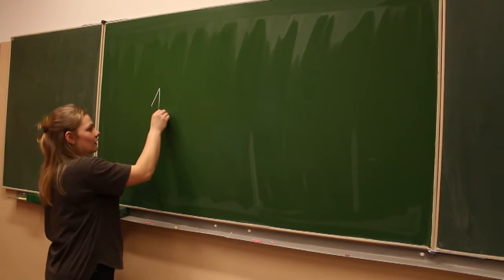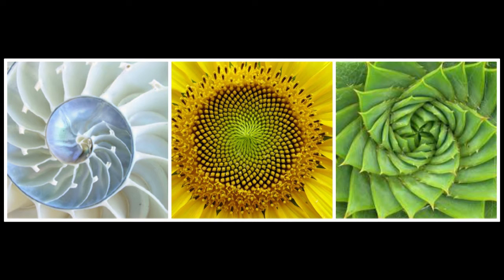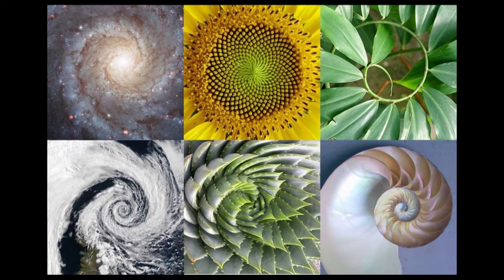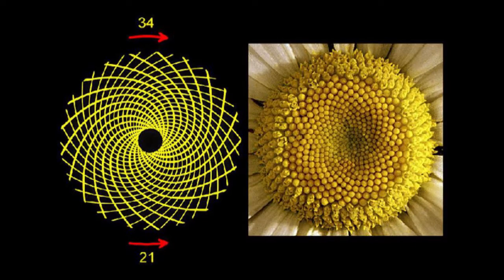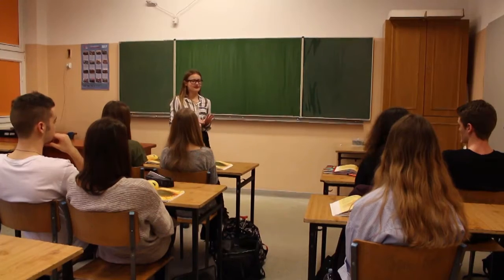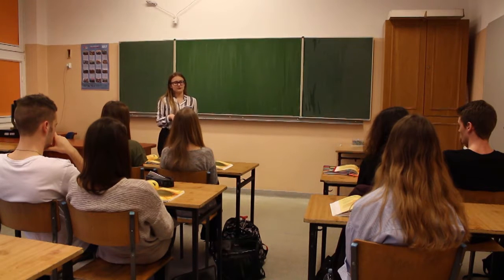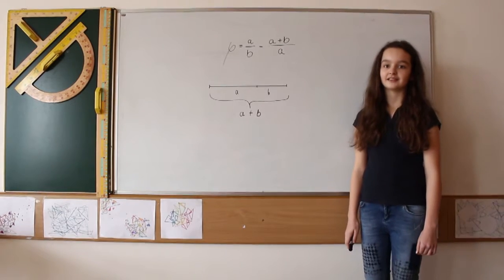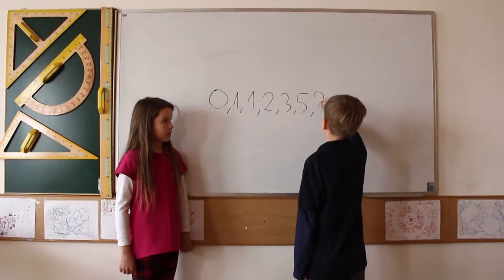Extraordinarily Numbers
Film is for project "Better teaching better learning".

Camera and Edition
Bogna Tupiec

Cast
Natalia Kupczak
Daria Biegun
Bogna Tupiec
Dominika Kubica
Wawrzyniec Buczek
Zuzanna Kajstura
Oliwier Dudziak
Katarzyna Tomik
Estera Benek
Aneta Grygierczyk
Krystian Adamczyk
Nikola Broda
Paulina Świerczek
Salomea Matuszny
Paulina Bieniek
Gabriela Handzlik
Wiktoria Hruszko
Szymon Borak
Wiktoria Żelazińska

Piano
Adrian Kupczak

Special thanks to  Anglojęzyczna Podstawowa Szkoła Podstawowa "Oxford Primary School"

Mentor help
Agnieszka Herma

Music
Joakim Kraud - "Dreams" , "Longing"
St Century 2 - Björn Skogsberg
Laïs- t Smidje